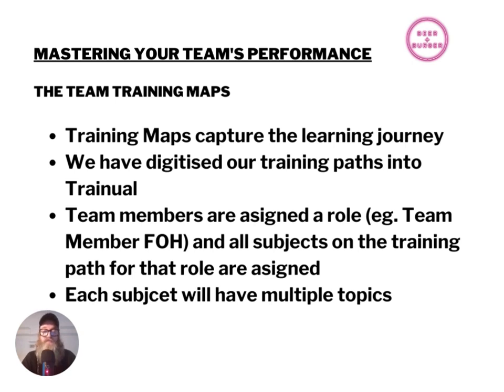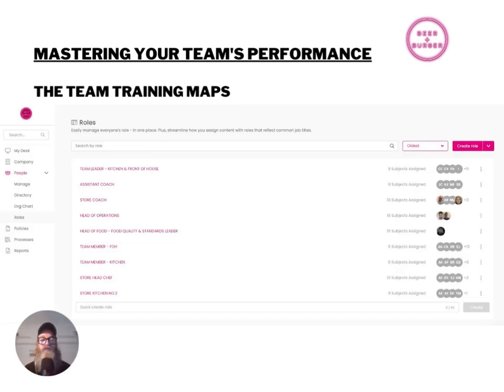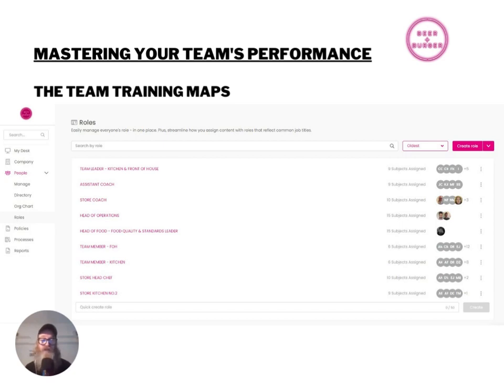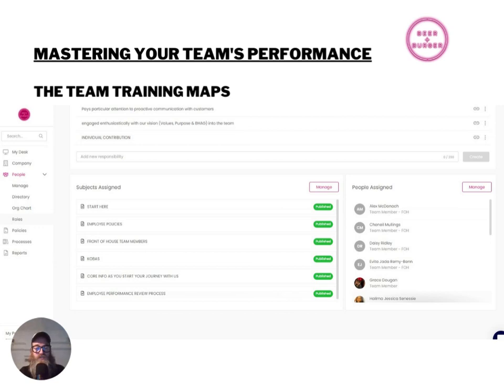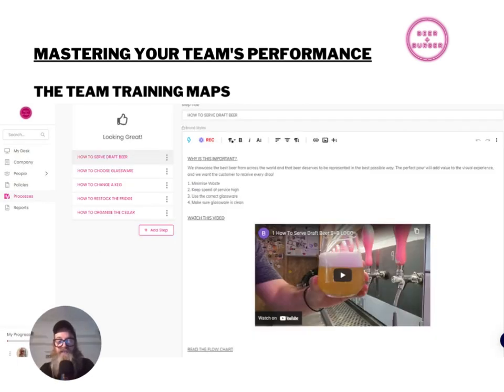TEAM TRAINING MAPS